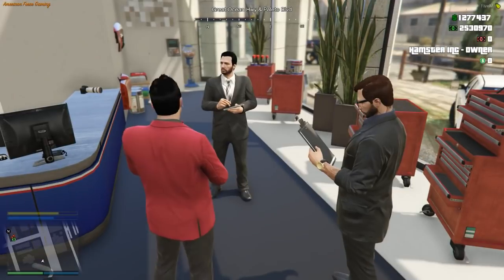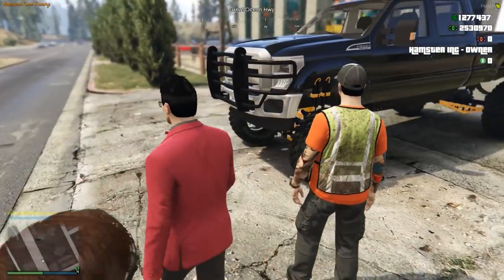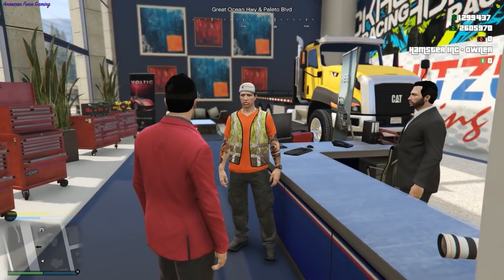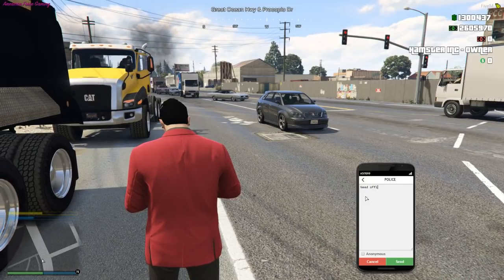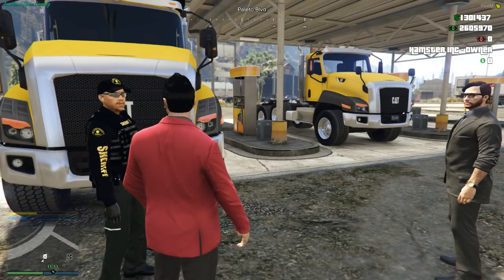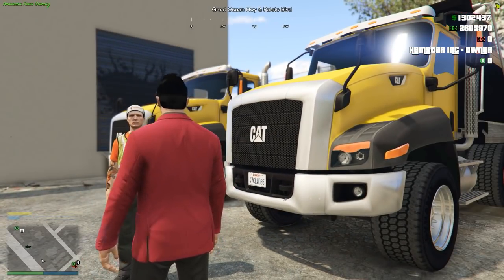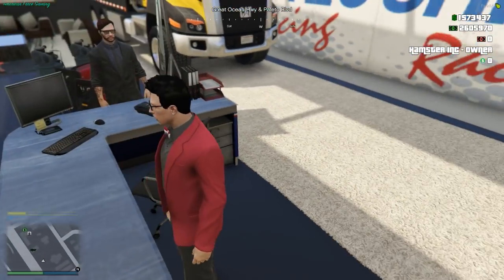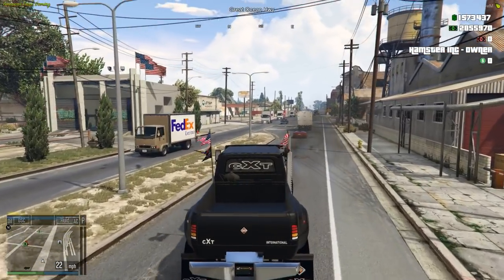GTA 5 ROLEPLAY - MILLION DOLLAR DIESEL SELLS!! - EP. 523 - CIV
Today we start selling some heavy duty diesels!